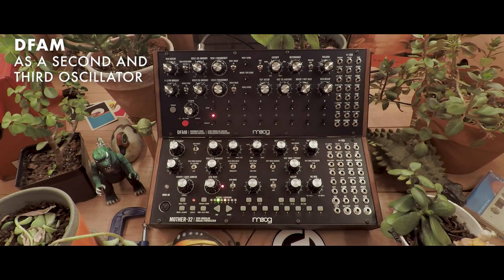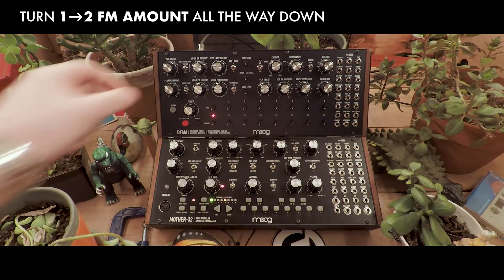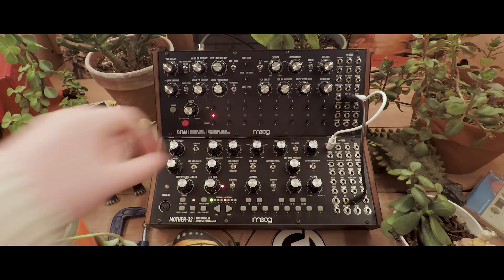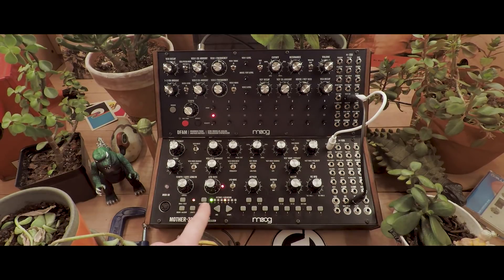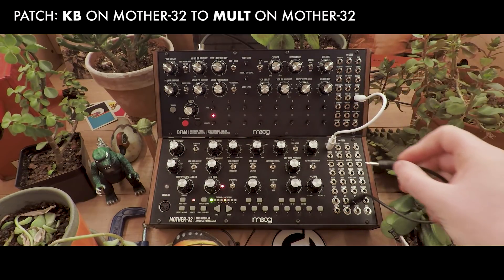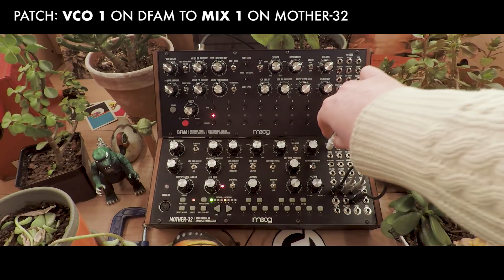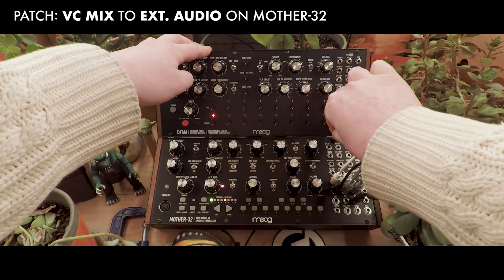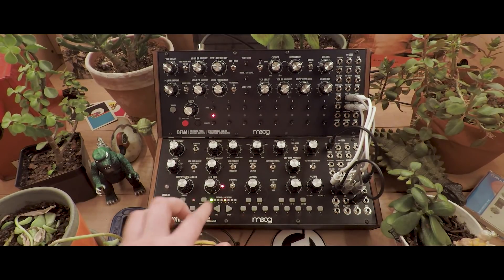DFAM | Using DFAM as Additional Oscillators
Patch in this secret handshake between Mother-32 and DFAM to create a 3-oscillator behemoth.

To get notified when new tutorials in the Moog Demo Library are released sign up for our newsletter